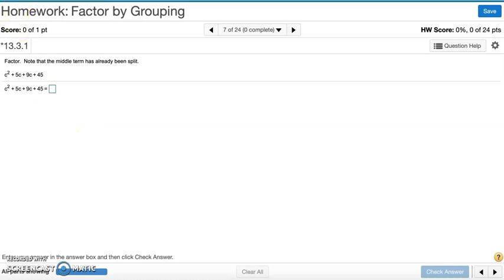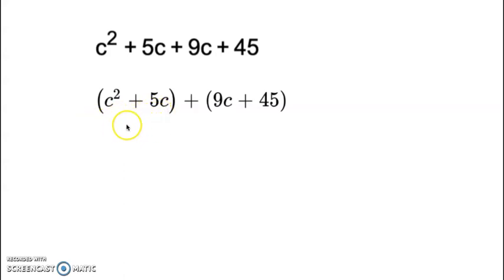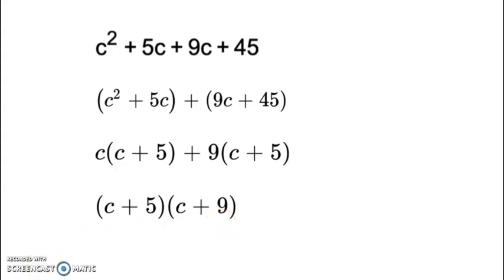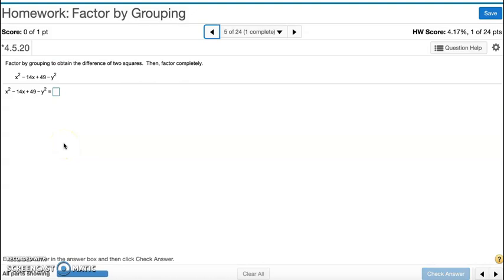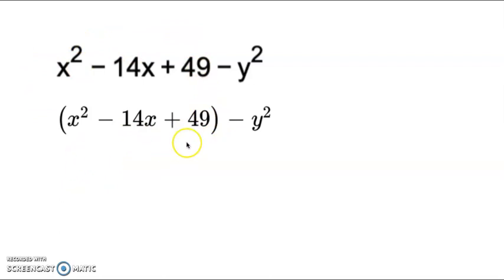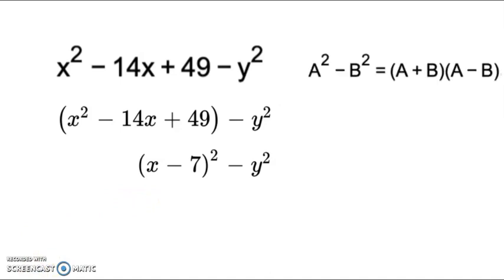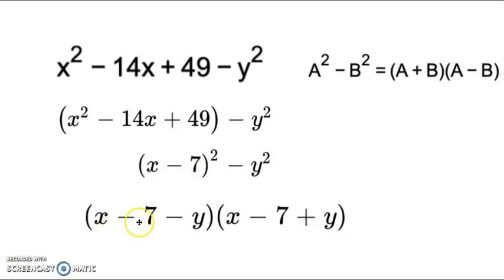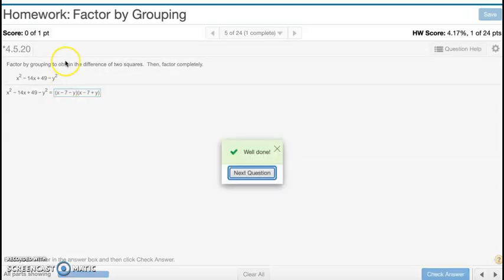Algebra 2 Factor by Grouping